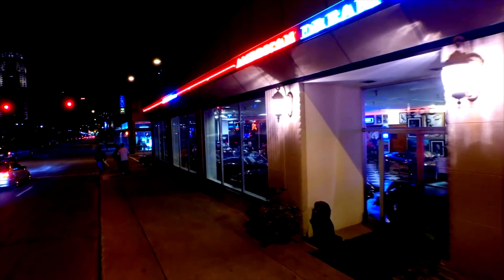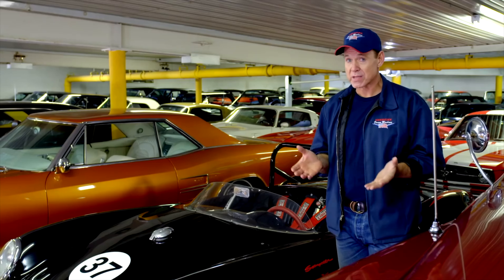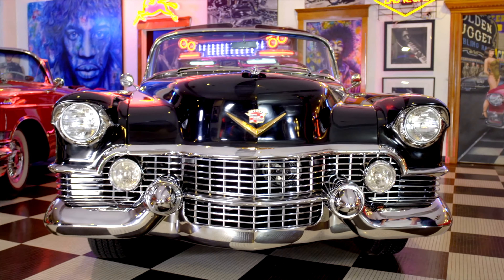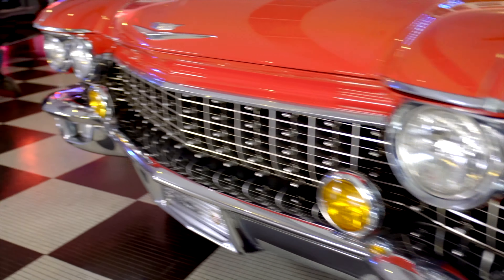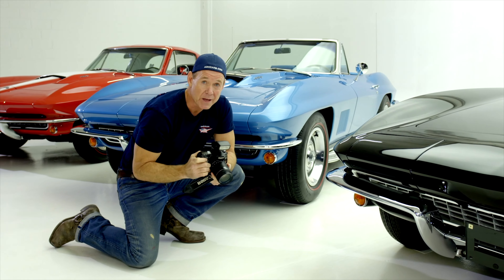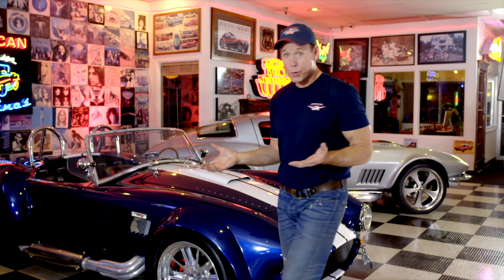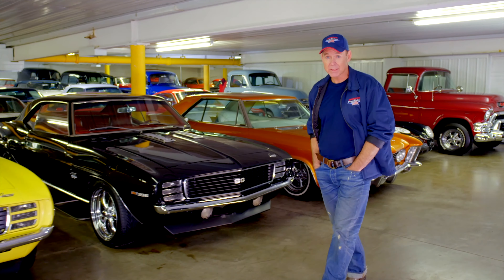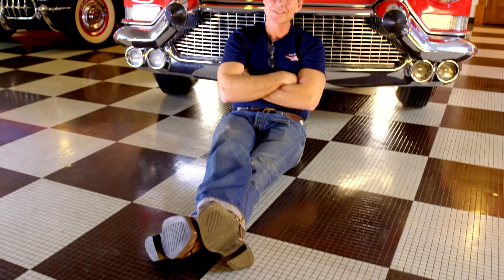1970 GMC Pickup K10 4WD 4-Speed - For Sale - Orange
Awesome Competition Orange 1970 Chevrolet K10 4X4 shortbox pickup with upgraded GMC grill and emblems. While doing the frame off restoration of this orange beast the builder chose to use the desirable heavy chrome grill, emblems and tailgate of the GMC giving it the appearance and style he preferred and we couldn't agree more with its drop dead good looks. The paint is slick and covers a structurally beautiful body with great fit and finish. New chrome bumpers, grill, emblems and side mirror really makes the paint pop. The bed has received Line X for durability and a clean look. This hauler is a blast to drive with 350 c.i. V8 power, manual transmission, power steering and power front disc brakes. The black interior is pristine with new upholstery, carpet, dash pad, headliner, visors, sill plates, dash bezel, gauges and Pioneer sound system. This American Dream Machine is flying high on wicked 35 inch Pro Comp alloy wheels with new Falken Wild Peak A/T tires for the street or off road duty.